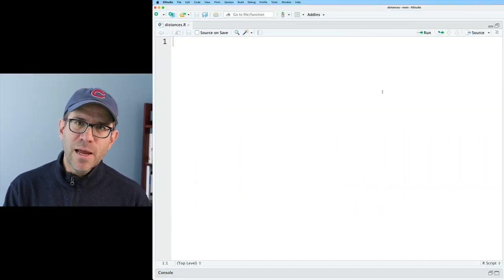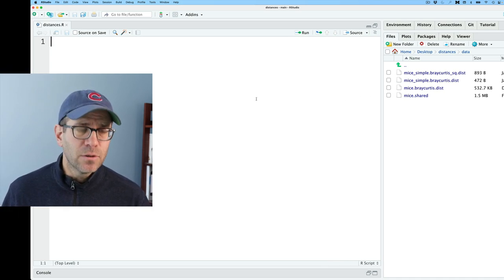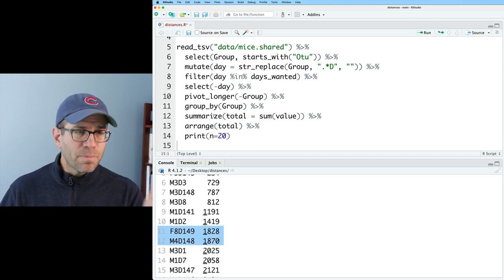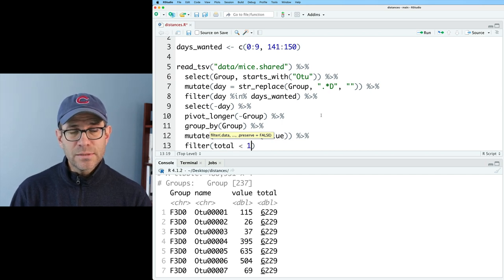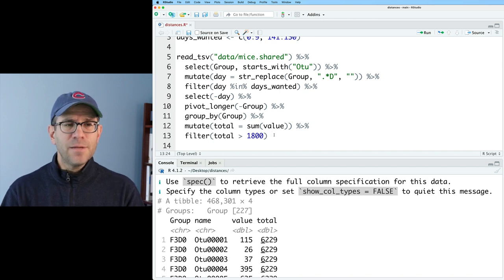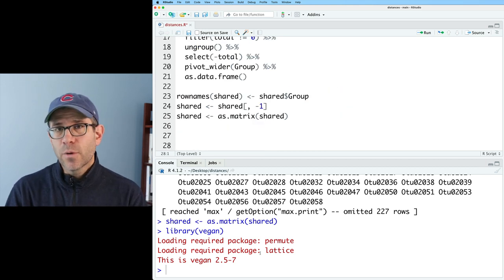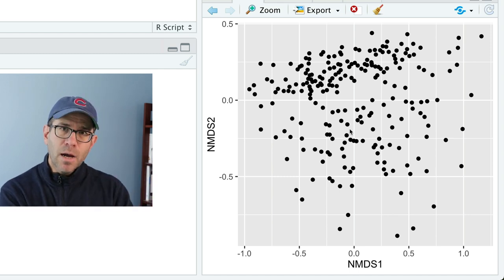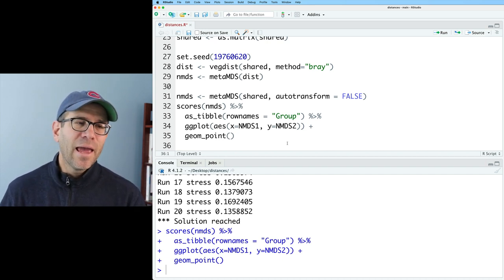Using the vegan R package to generate ecological distances (CC188)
The vegan R package has a powerful set of functions for calcuating the ecological distance between communities. In this episode, Pat shares how to get your data in the right format to use vegdist and avgdist prior to analyzing the distances using NMDS. He discusses using rarefaction with avgdist to control for uneven sampling effort since the Bray-Curtis dissimilarity index is sensitive to uneven sampling effort. We'll use the metaMDS function from vegan and tools from ggplot2 and the tidyverse packages.

You can find my blog post for this episode The data were generated in our Kozich et al. 2013 paper using samples from the Schloss et al. 2012 paper

0:00 Calculating ecological distances with the vegan R package
2:08 Preparing matrix of sample by taxa counts
10:23 Calculating distances using vegdist
12:27 Using community matrix directly in metaMDS
13:18 Rarefying distance calculations using avgdist